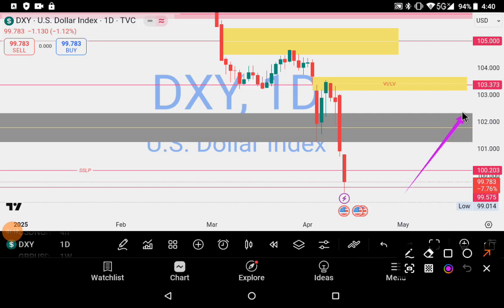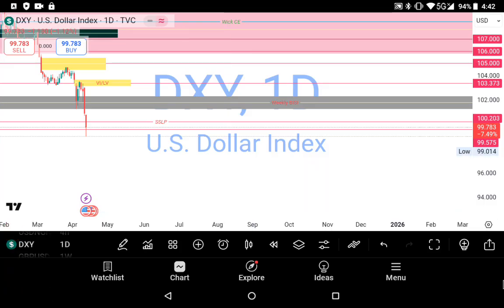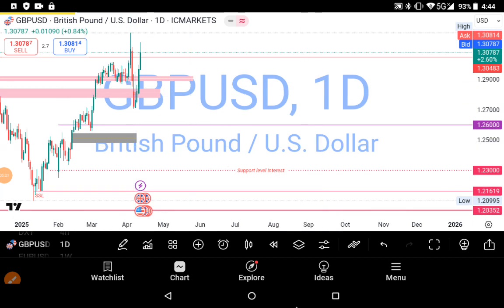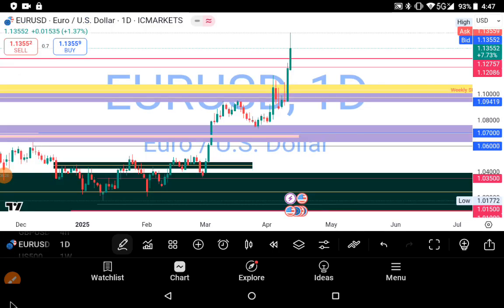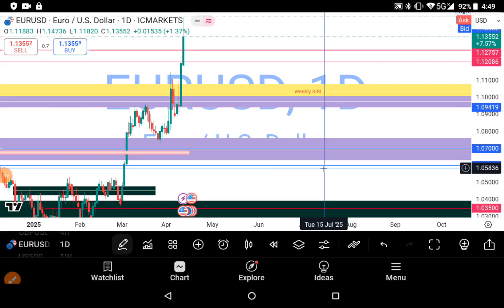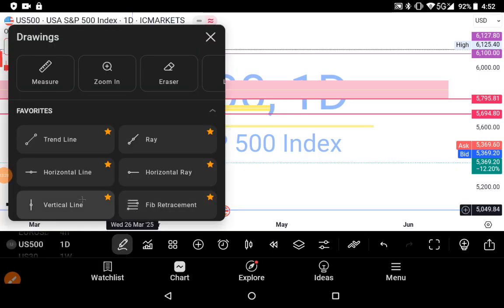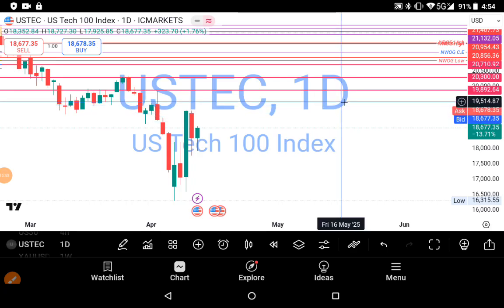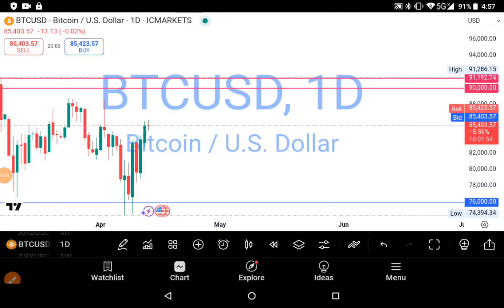Weekly Review and Analysis on 13th April 2025 for DXY EurUsd GbpUsd NasDaq Dow SPX and XauUsd